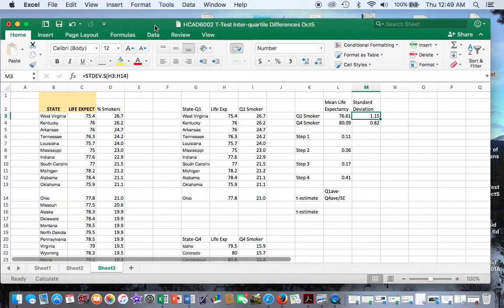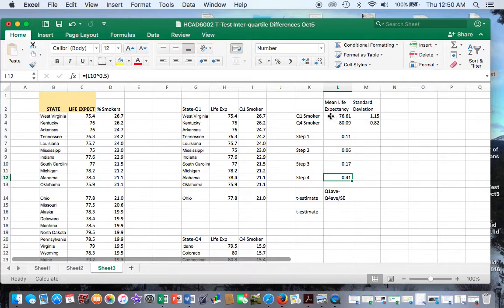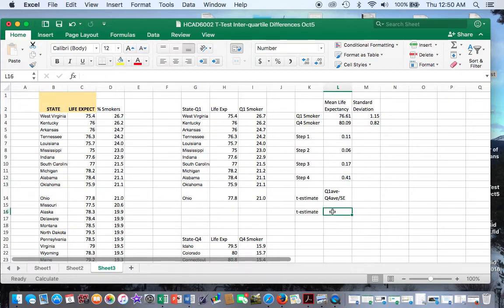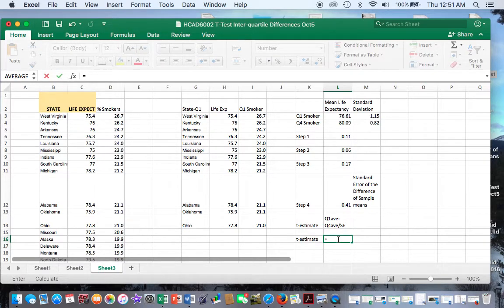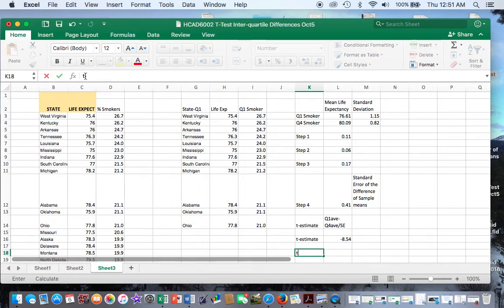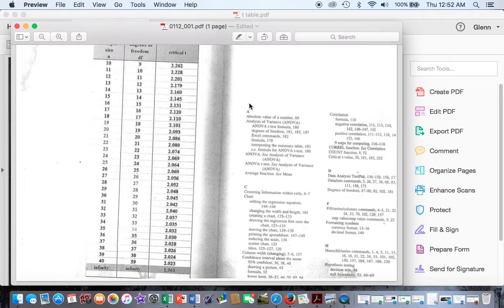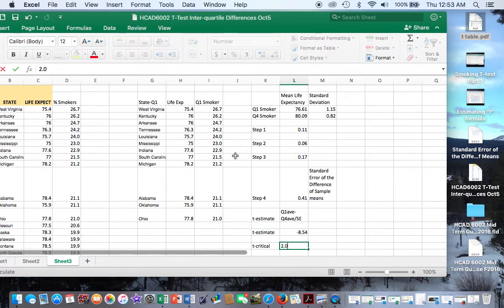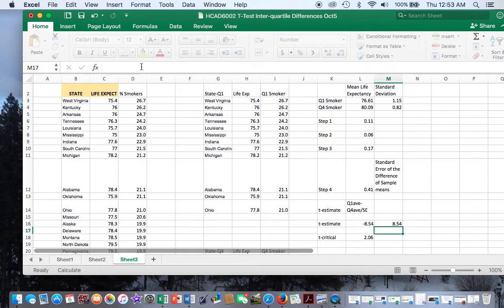T-test Part 2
t-test estimation and evaluation part 2